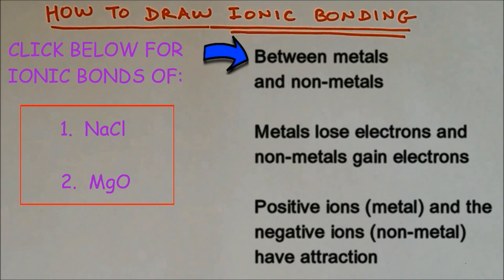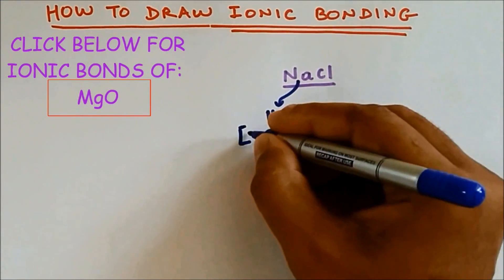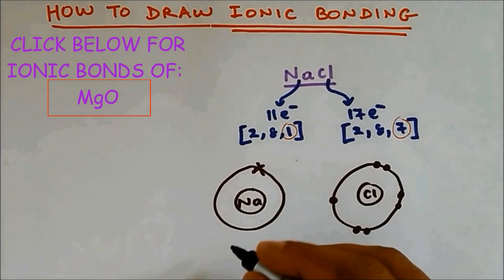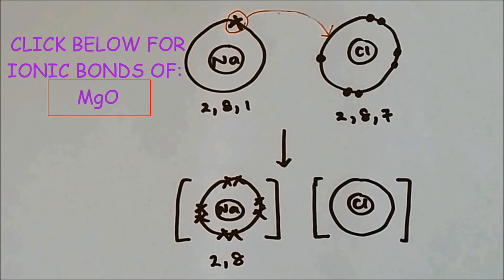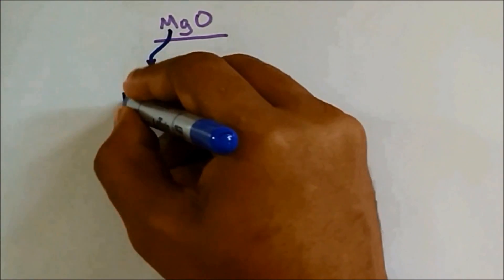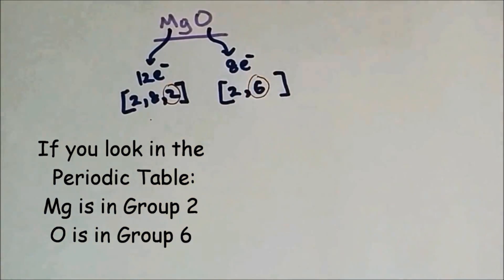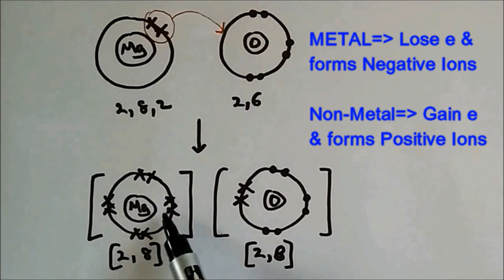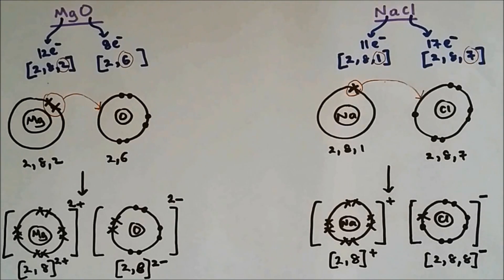How to draw IONIC BONDING of NaCl and MgO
This video explains how to draw ionic bonding of sodium chloride and magnesium oxide.

Content:
0:07   Introduction
0:42   Drawing NaCl Ionic Bond
4:04   Drawing MgO Ionic Bond

INTRODUCTION 0:07
Ionic bonding happens between metal and non-metals. The metal will lose electrons and it will become into positive ions. the non-metal will gain electron and it will become into negative ions. By becoming into positive and negative ions, these atoms attain full outer-shell of electron. The positive ions and the negative ion attract each other by electrostatic attraction.

DRAWING NaCl IONIC BOND 0:42
Sodium has one electron in the outer-shell so this electron is lost which makes the sodium to have full outer-shell of electron. The sodium metal atom becomes into a positive ion. Chlorine has seven electrons in the outer shell so it gains electron from the sodium, therefore there is transfer of electron from metal to non-metal. Chlorine atom becomes into a negative ion as it has gained electron. The positive sodium ion and the negative chloride ion attract each other.

DRAWING MgO IONIC BOND 4:04
For MgO there is transfer of 2 electrons. This is because Mg has 2 electrons in the outer-shell and oxygen has 6 electrons in the outer shell. In order to have full-shell, Mg has to lose those 2 electrons and whereas the O has to gain these 2 electrons. At the end, Mg becomes into a positive ion with the charge of +2 and the oxygen becomes into a negative ion with the charge of -2.